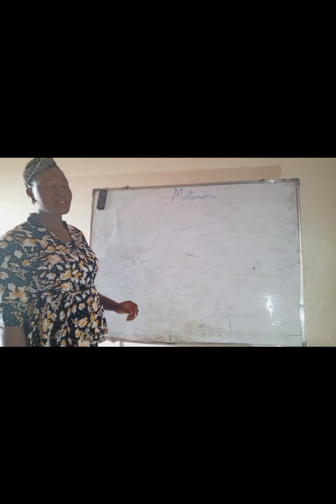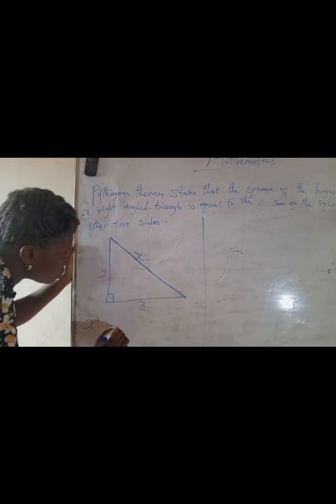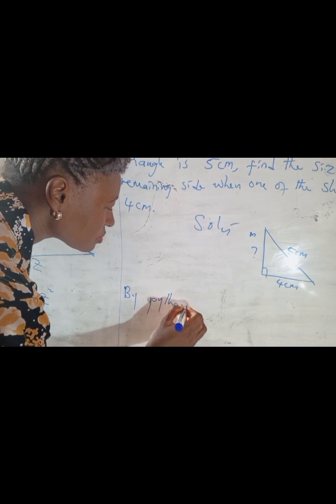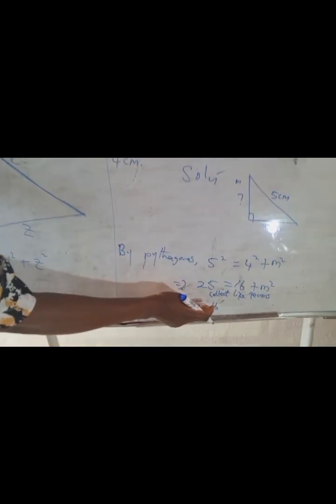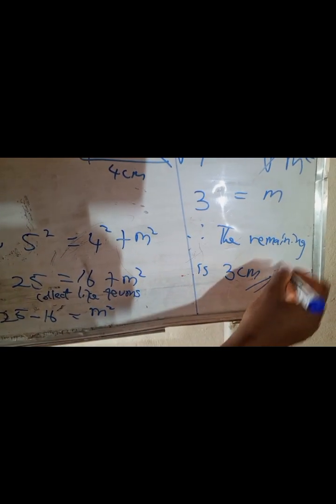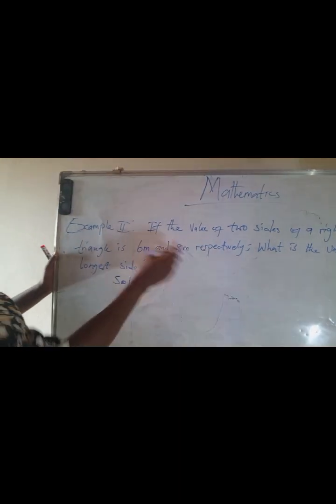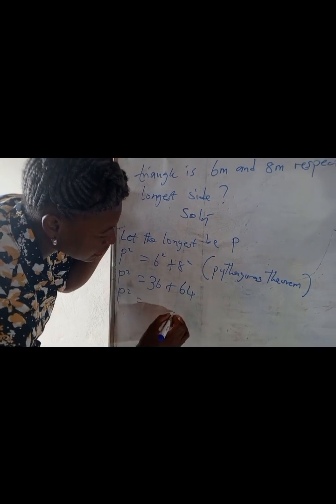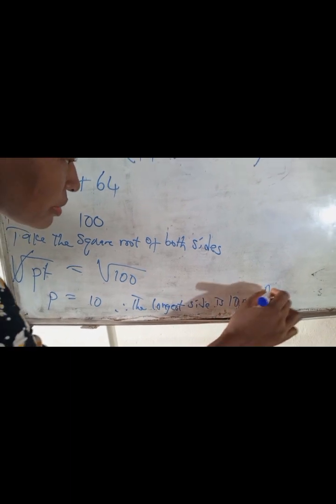Pythagoras theorem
simplest method of solving right-angled triangle